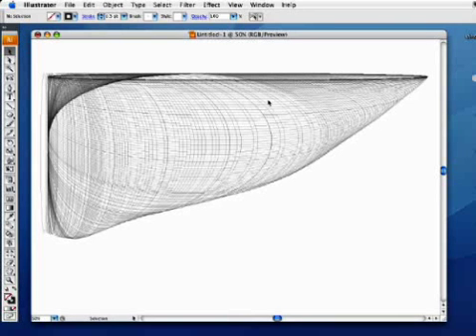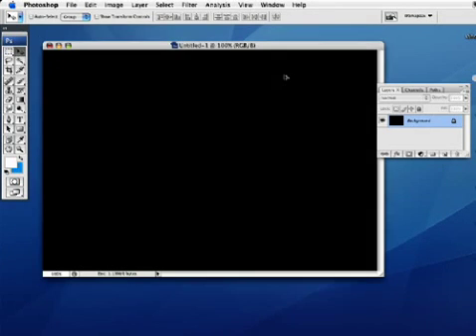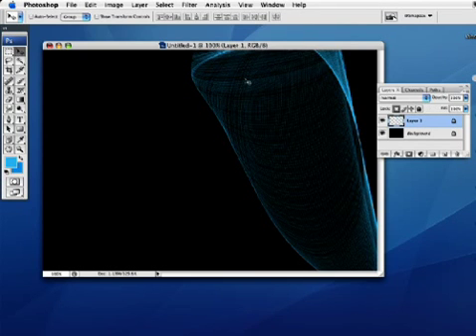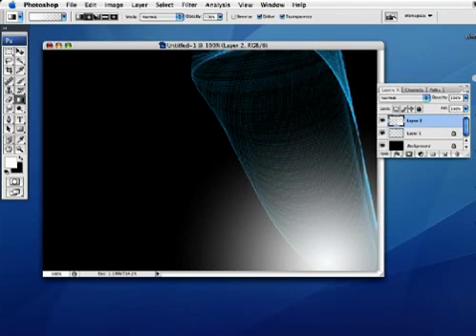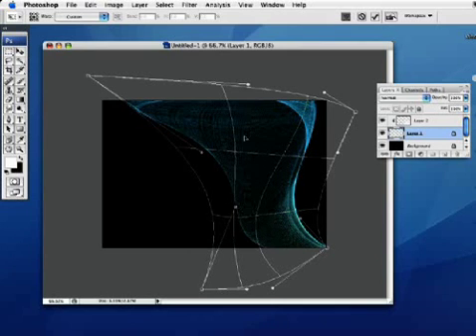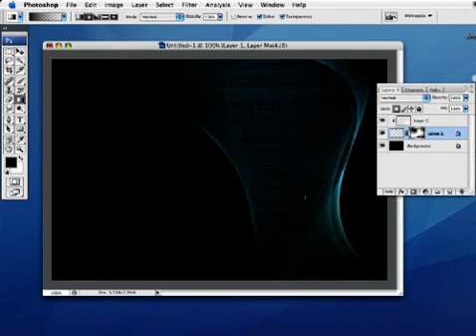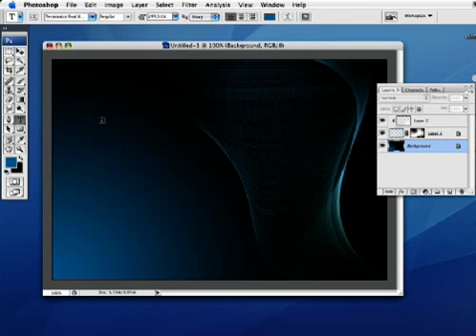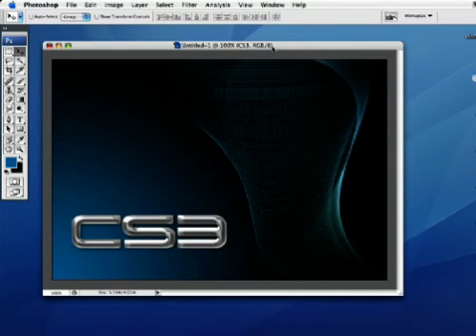How to make Design With Grids Adobe Photoshop Adobe Photoshop